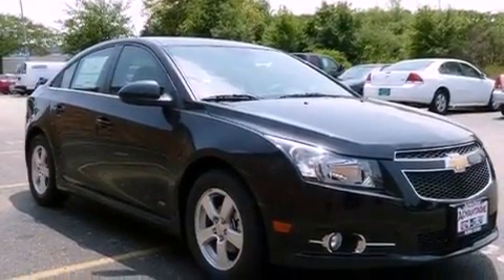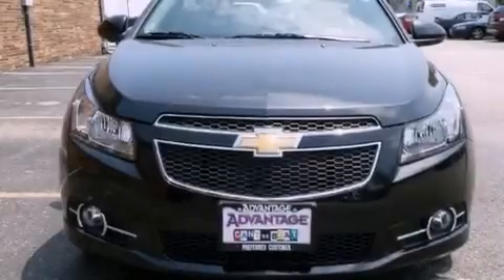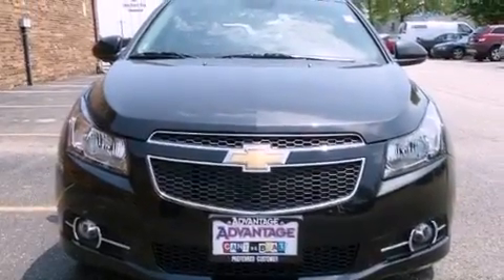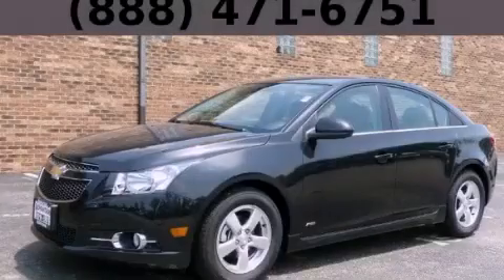2012 Chevrolet Cruze Chicago IL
Year : 2012
 Make : Chevrolet
 Model : Cruze
 Trans . : Automatic
 Exterior : Black
 Miles : 2
 Interior : Black

 115 W South Frontage Rd.

 2012 Chevrolet Cruze  Bolingbrook IL